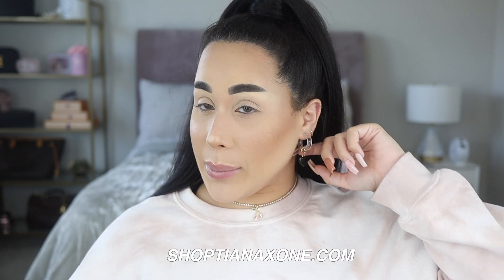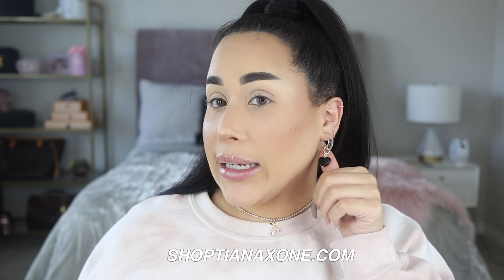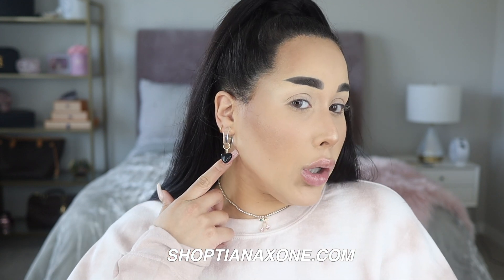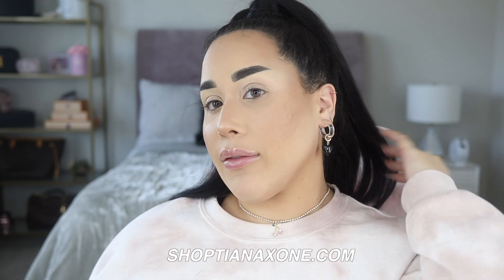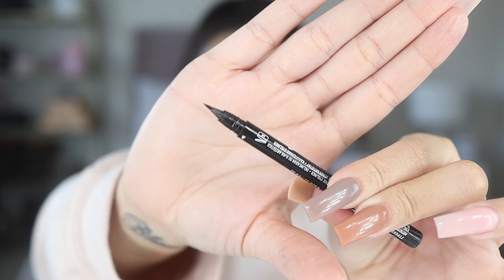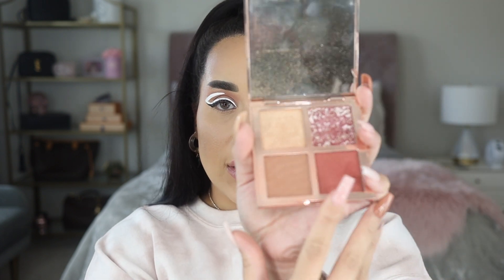34 + 35 ARIANA GRANDE OFFICIAL MUSIC VIDEO INSPIRED MAKEUP TUTORIAL | TIANAXONE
Hello my beautiful friends! Ariana Grande's 34+35 music video just came out and I'm living for it! ✨ I recreated my version of her make up look that she had in the video, I hope this in depth makeup tutorial helped you channel your inner Ariana Grande 💕 It looks a little different because I wanted to put my spin on it 🥰 I hope you enjoy my makeup tutorial for the 34+35 music video from Ariana Grande!

PREMIUM LUXE 3D MINK AND FAUX MINK LASHES, COSMETICS, & ACCESSORIES✨

ALL OF OUR LASHES AT TIANAXONE ARE CRUELTY FREE, HAVE A 100% COTTON BLACK BAND, EXTREMELY COMFORTABLE, FLEXIBLE, AND CAN BE WORN UP TO 30x’s WITH PROPER CARE💕✨🦋

music creds